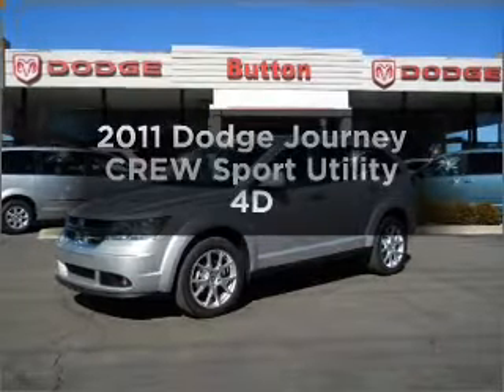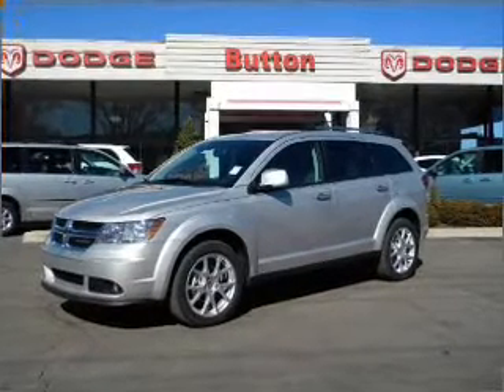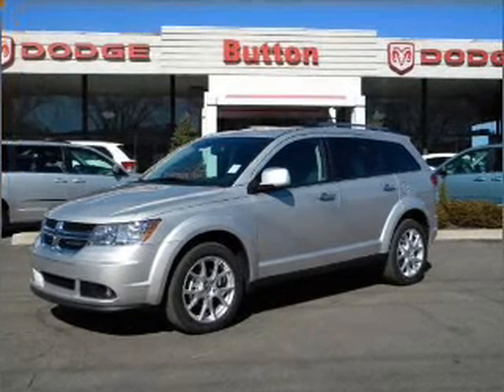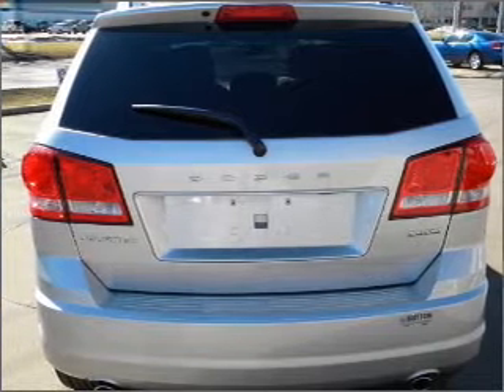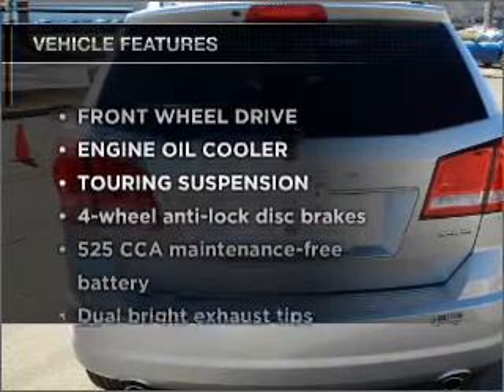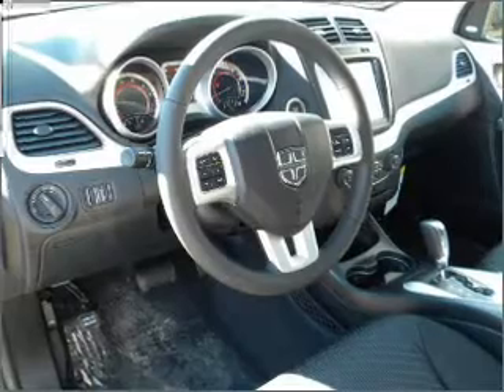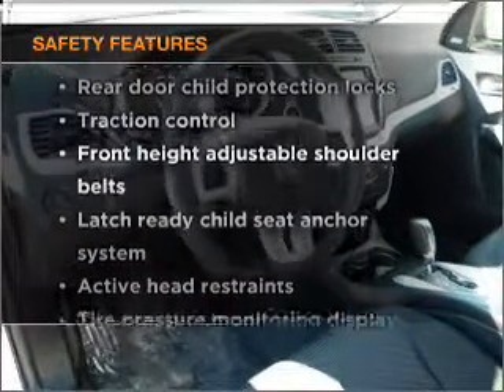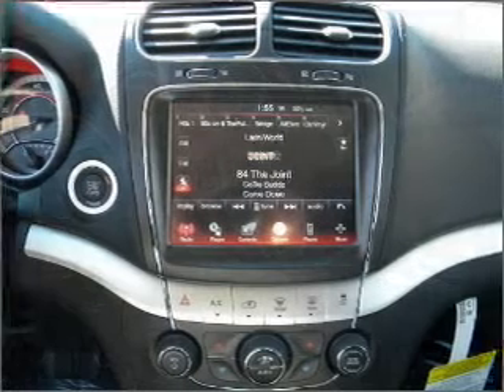2011 Dodge Journey - Kokomo IN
Year: 2011
Make: Dodge
Model: Journey
Trim: CREW Sport Utility 4D
Engine: 6 cylinder 3.6 Liter
Transmission:
Color: Bright Silver
Mileage: 15
Address:
1400 East Boulevard